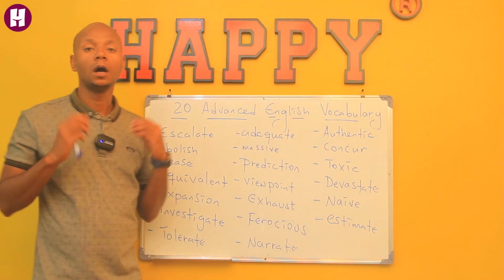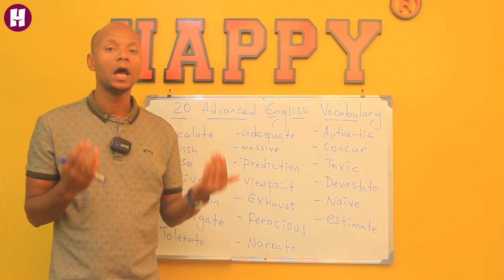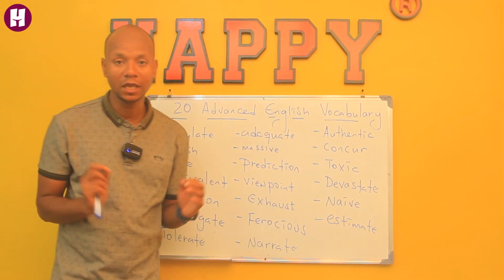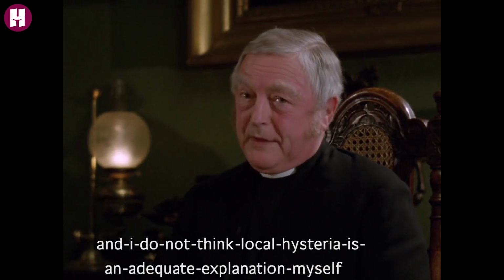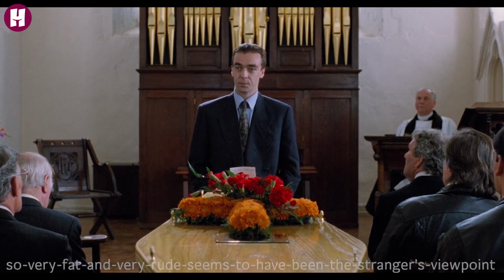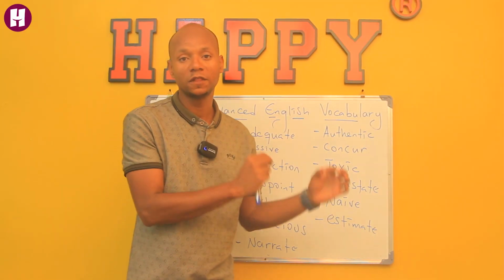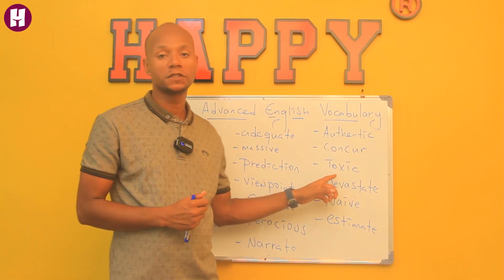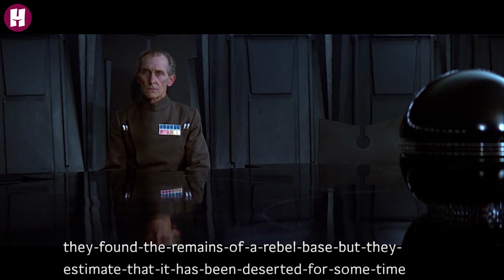100 Advanced English Vocabularies The Last Part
100 Advanced English Vocabularies Explained In Amharic.